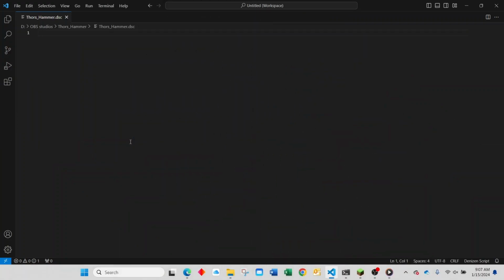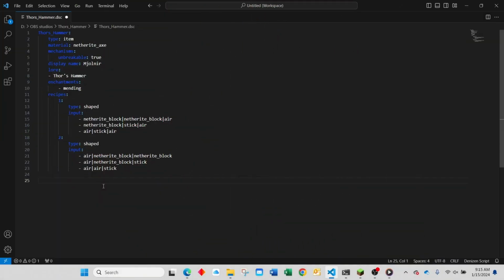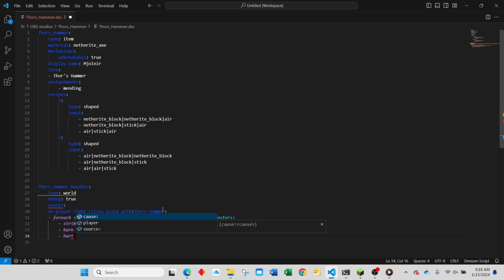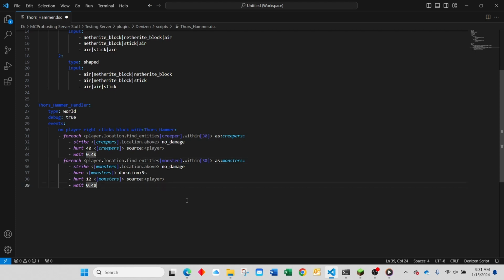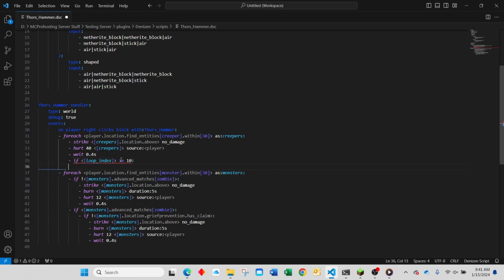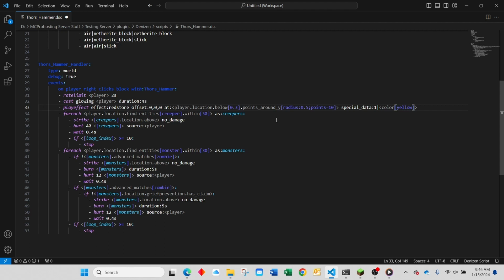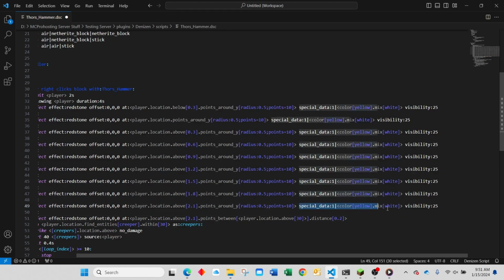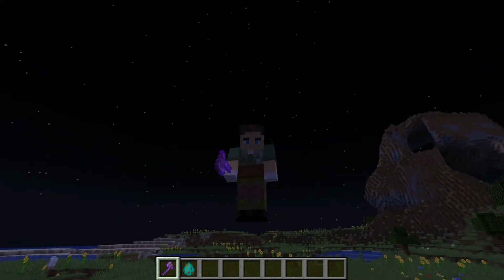Minecraft scripting with Denizen: Thor's Hammer (With Guest Chaps)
This is an instructional video for beginners on Denizen Script for writing your own plugins for Minecraft and on this second tutorial, Chaps is showing you how to code Thor's Hammer into Minecraft.